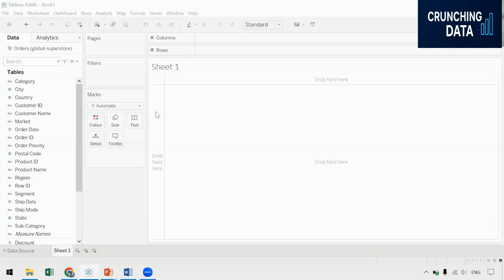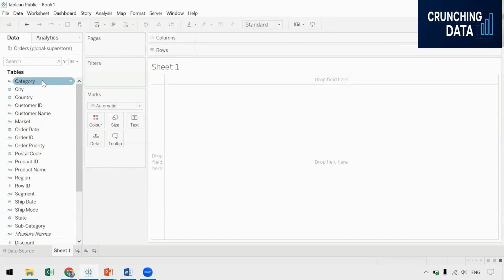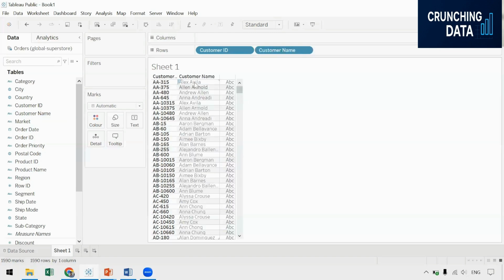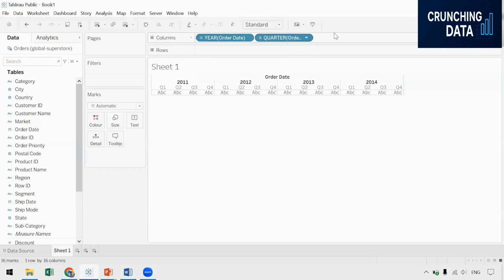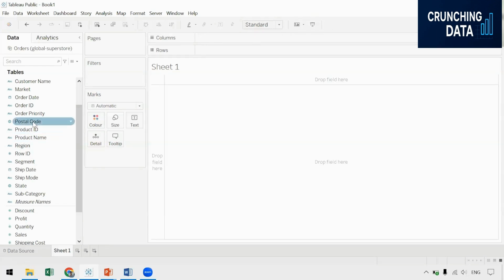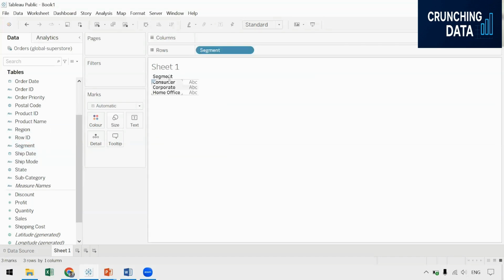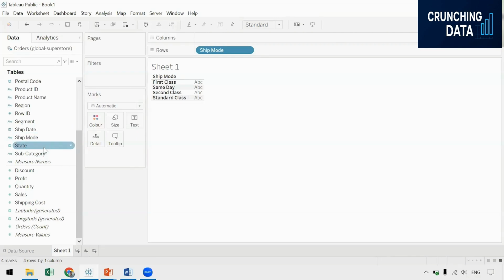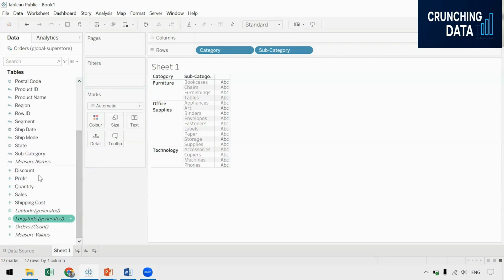2.1 Dimension in Tableau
📊 Dimensions in Tableau | Understanding Dimensions in Data Visualization

In this session, we’ll explore one of the most fundamental concepts in Tableau — Dimensions.
Dimensions are the qualitative fields that help categorize, group, and describe your data, providing context and structure for analysis.

By the end of this video, you’ll clearly understand how dimensions differ from measures, and how they play a key role in building meaningful and interactive visualizations in Tableau.

What are Dimensions in Tableau

The difference between Dimensions and Measures

How Dimensions help in grouping and categorizing data

Examples of common dimensions such as region, product category, or customer segment

Understanding hierarchical dimensions like Year → Quarter → Month → Day

Why Dimensions are discrete and used on categorical axes

Using Dimensions as filters or slicers in Tableau

Combining Dimensions with Measures for deeper insights